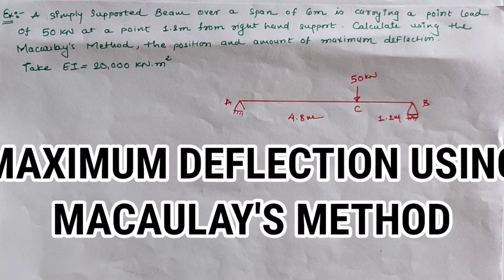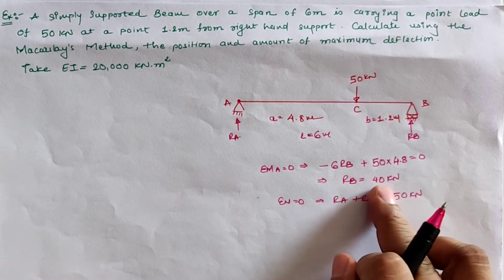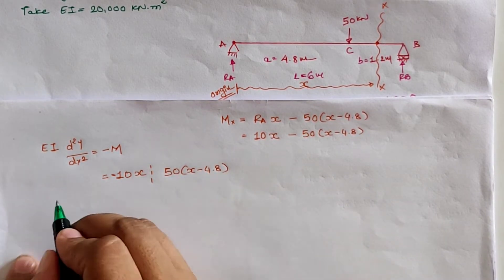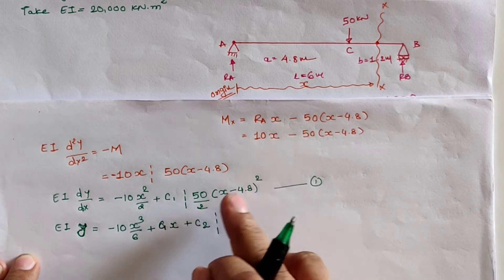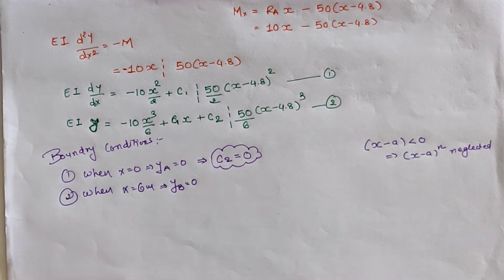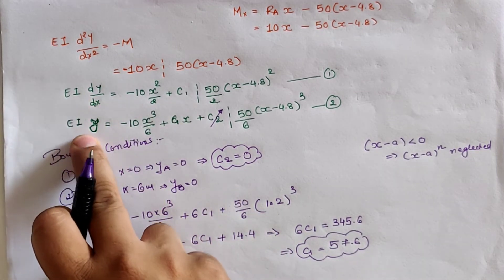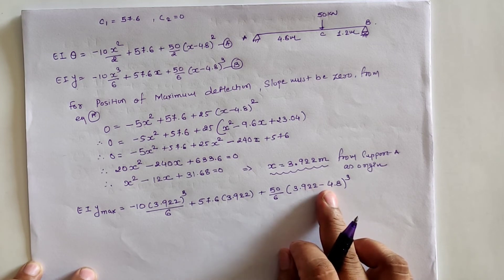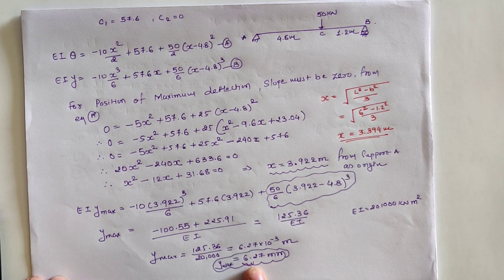MACAULAY METHOD FOR MAXIMUM DEFLECTION SOLVED EXAMPLE 04